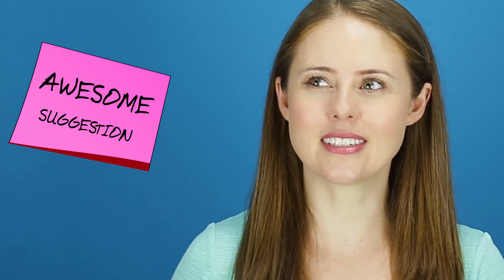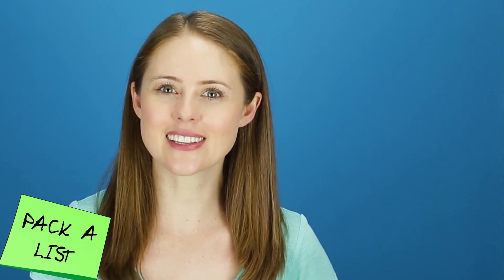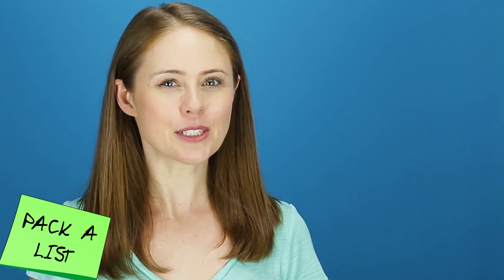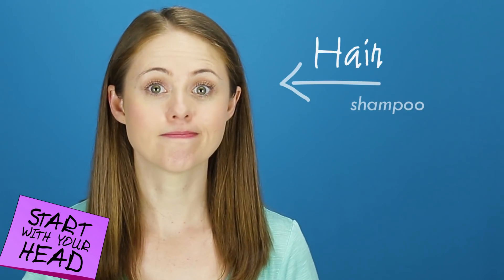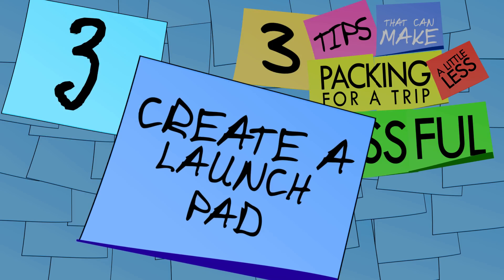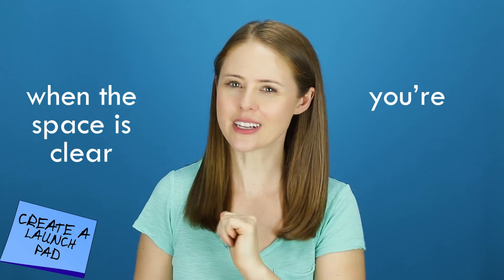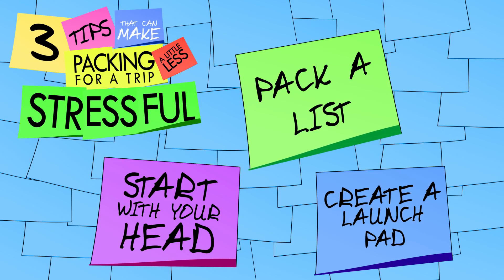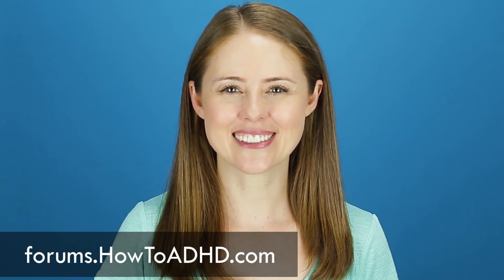3 Tips to Make Packing for a Trip Less Stressful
Traveling is fun!

Throwing your entire hamper into a suitcase at the last minute and racing to the airport, learning your suitcase is 10 pounds over the limit and having to board a plane wearing 15 layers of clothes only to get to your destination and realize you forgot the one thing you ACTUALLY WANTED TO WEAR is not.

These tips can help!

WE WROTE A SONG!!

LINKS:

3 tips to make packing for a trip less stressful

Special thanks to Isa AKA SuperBRAIN for contributing tip #2!

"The Show Must Be Go,” "Peppy Pepe"